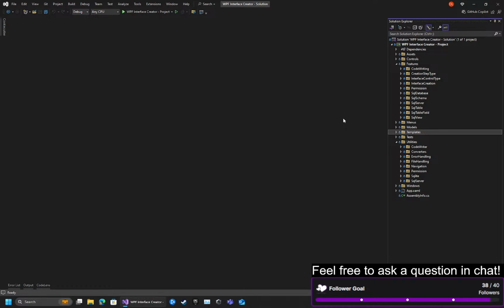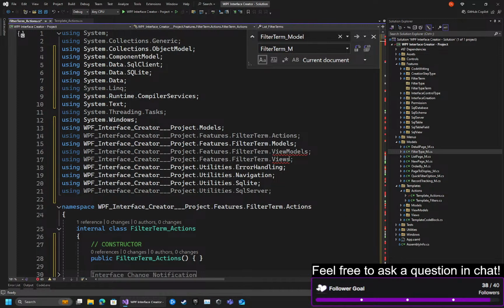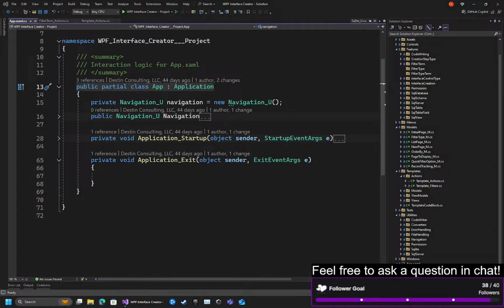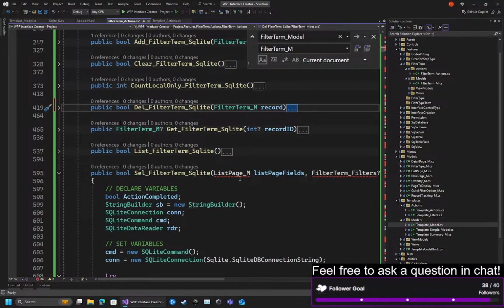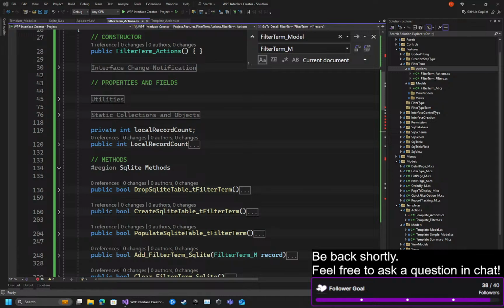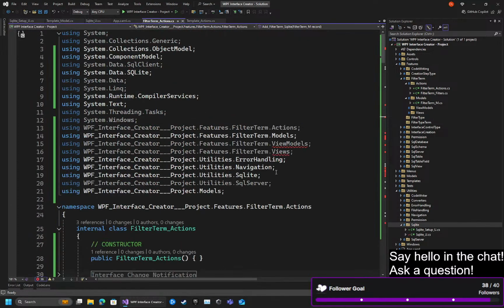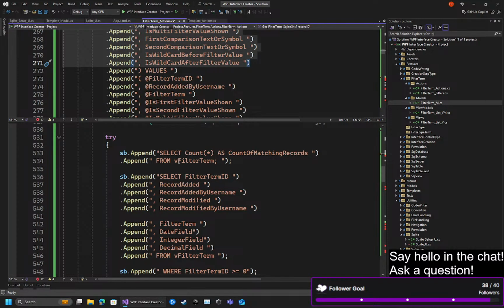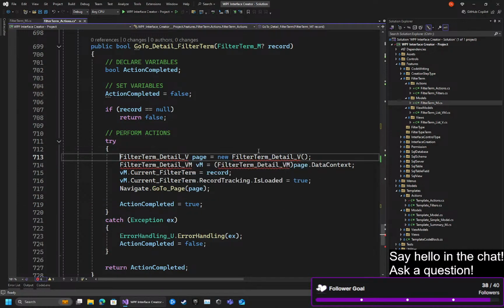Coding a WPF C# XAML SQL Project